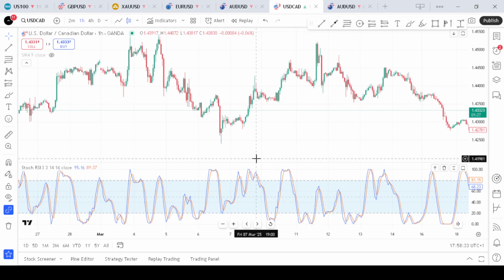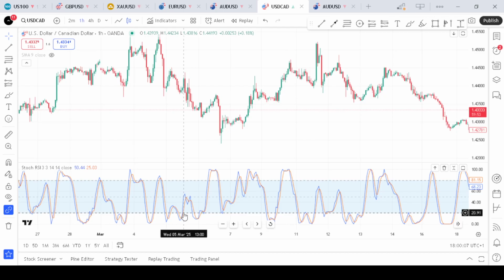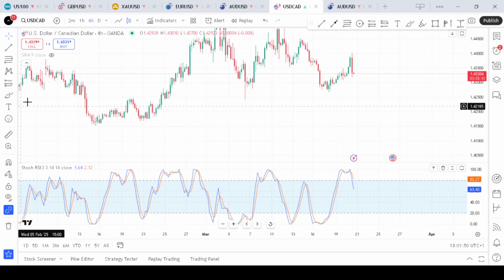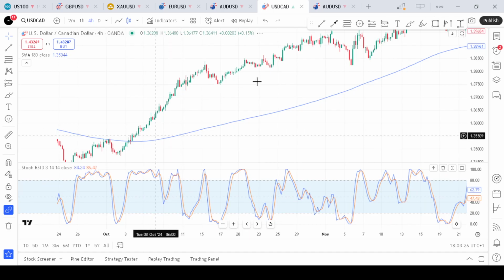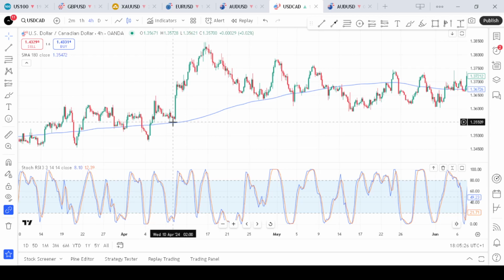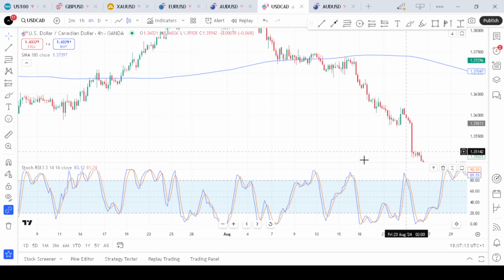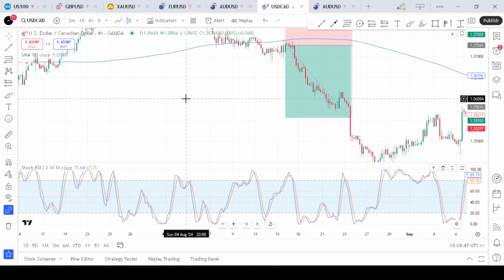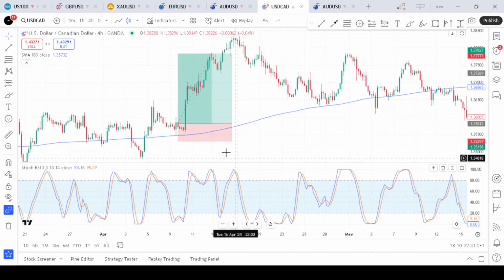Stochastic RSI Swing Trading Strategy EXPOSED – Catch Reversals With Pinpoint Accuracy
Unlock the full potential of your swing trading with our comprehensive guide to the Stochastic RSI. This video provides an in-depth look at how this powerful indicator can transform your trading approach and potentially improve your market timing.

We’ll walk you through the theory behind the Stochastic RSI, explaining why it’s such a valuable tool for swing traders. You’ll learn how to interpret its signals, identify key levels, and use it in conjunction with other indicators for more accurate trade setups.

But we don’t stop at theory - we’ll show you practical, step-by-step examples of how to implement this strategy in real market conditions. From entry techniques to exit strategies, we cover it all.